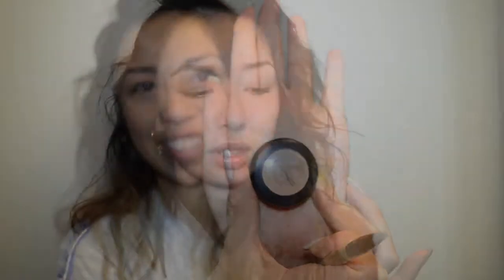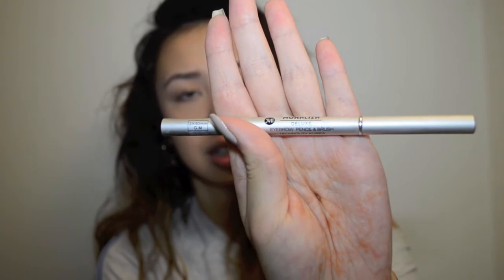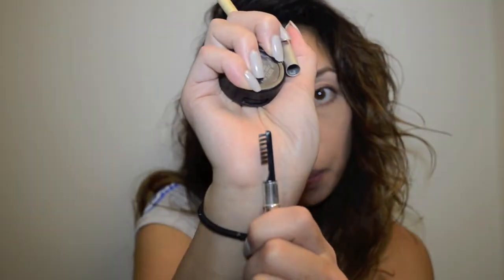Eyebrow Tutorial - Hetty Crocker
Ladiess!!! Here's a simple eyebrow trick that's helpful when you don't have time to get your eyebrows done!

Product Listing:
Concealer - NW20 Studiofix Concealer but any concealer is fine
Applicator - from CVS drugstore
Eyebrow Pencil? Moneliza?? in Grey Brown

- you can use any pencil or powder, like a brown grey eyeshadow even, using an angle brush to fill in your eyebrows

SONG- KANGAROO COURT by Capital Cities